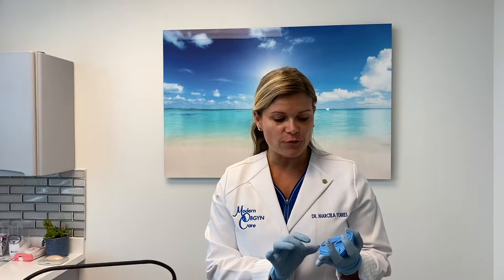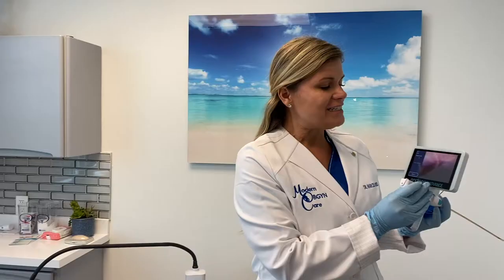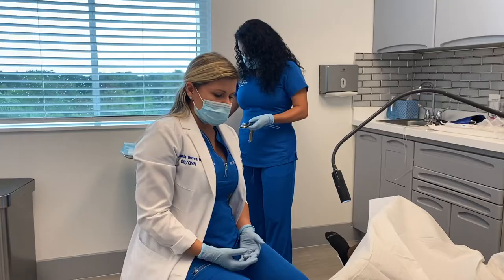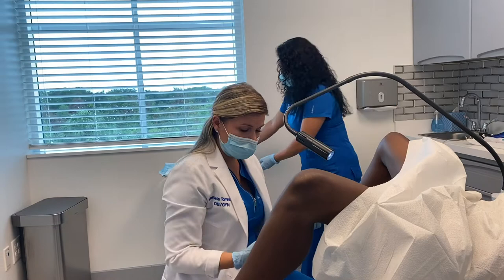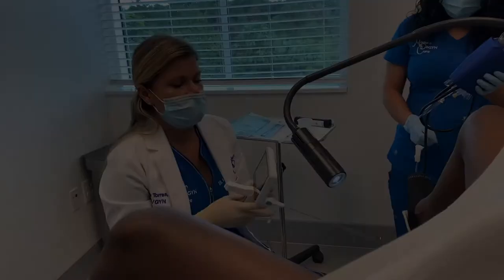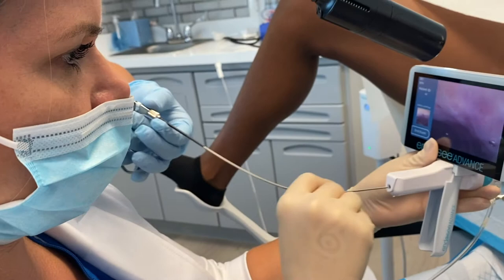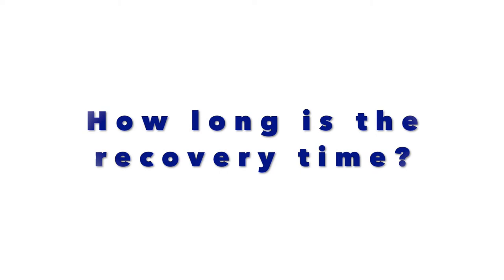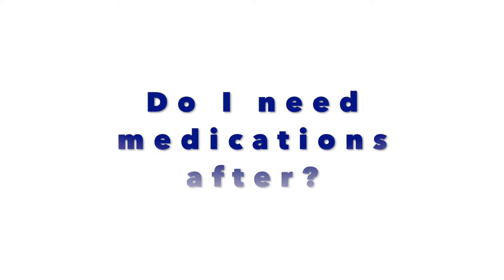Dr. Marcela Torres explains the removal of an IUD through the Endosee Procedure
Do you need an Endosee Procedure? In this case Dr. Torres explains the removal process of an IUD. Endosee can be used to assess abnormal uterine bleeding, Postmenopausal bleeding, Uterine abnormalities.